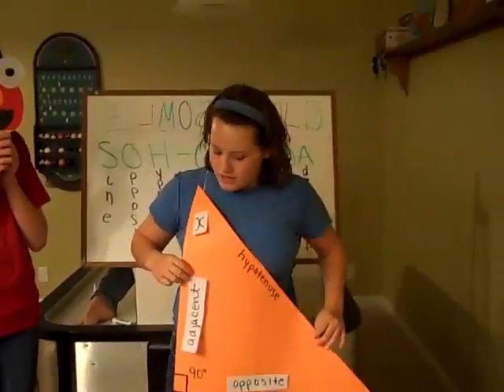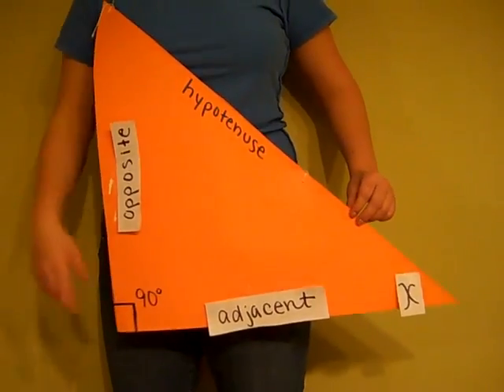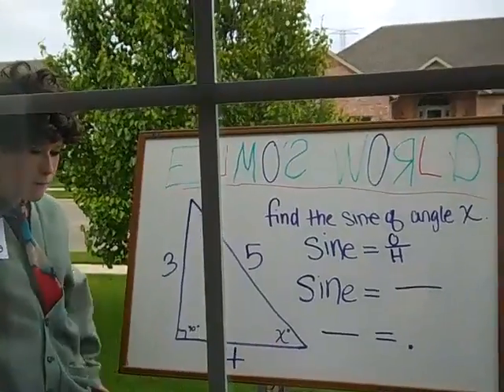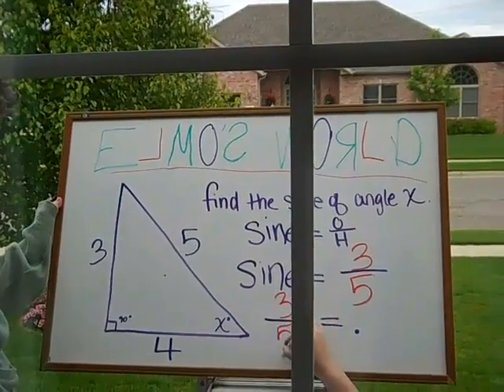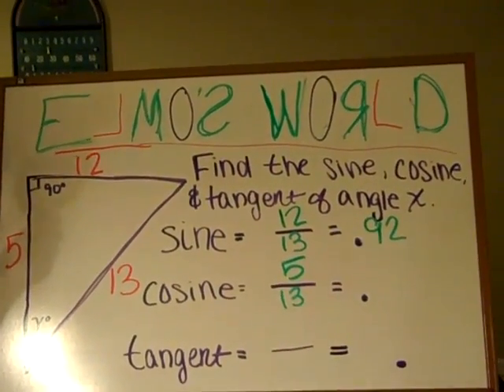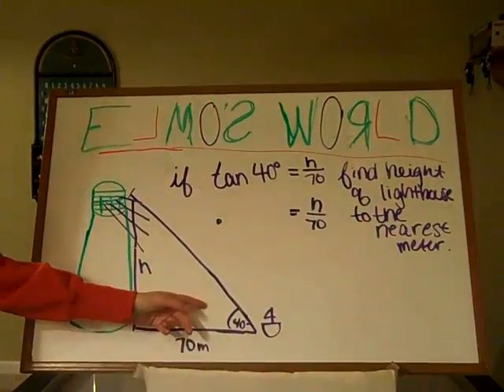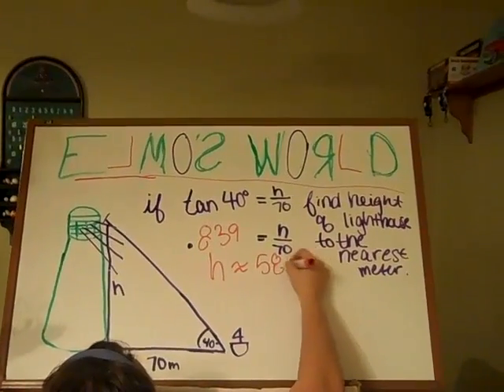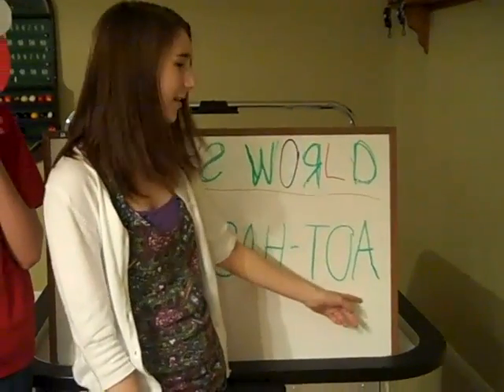Elmo's World of Geometry